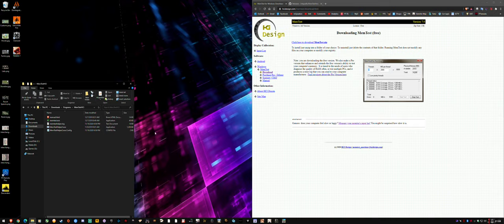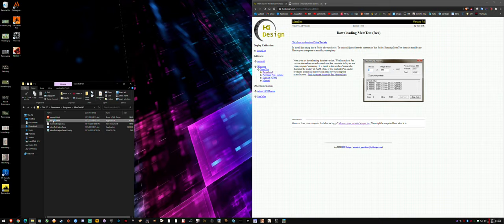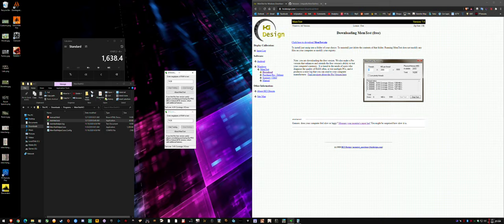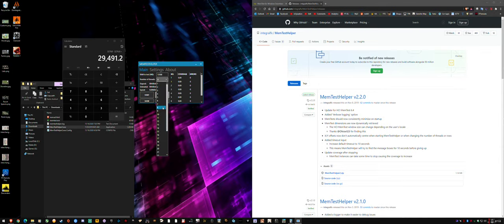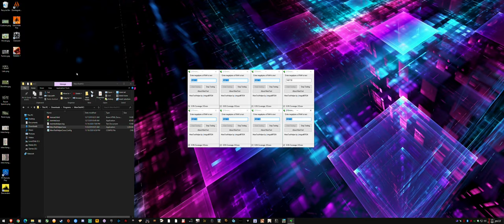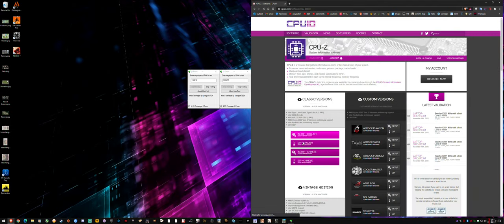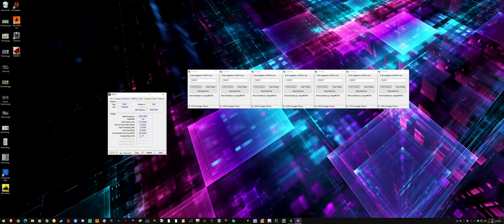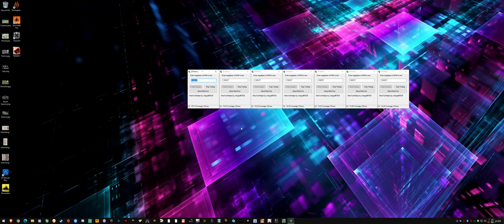How to Test Your RAM is stable (HCI Memtest)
Just sharing how to test your ram is stable especially if you've never done it before.
Skip to HCI Memtesthelper: 5:56
If you're having low performance issues, try my comprehensive troubleshooting guide, it's about an hour long but may be useful;
System Specs:
►2x8gb 3000mhz DDR4 T-Force Dark Ƶα C15
►MSI Z170A Gaming Pro Motherboard
►Corsair HX1000i
ISP: PLDT FIBR ~65Mbps, Bohol Philippines